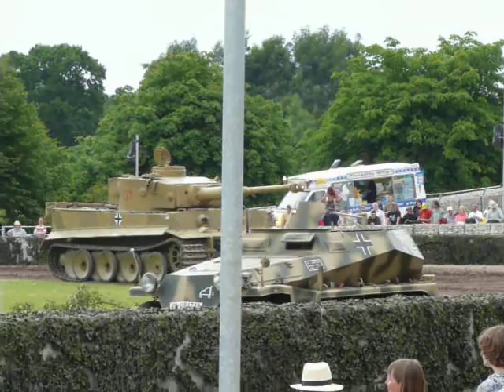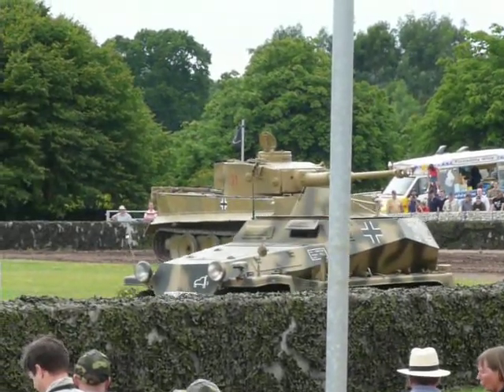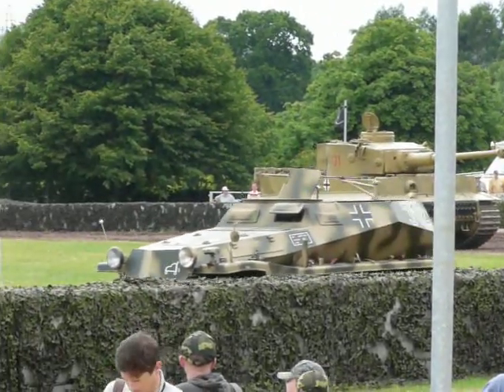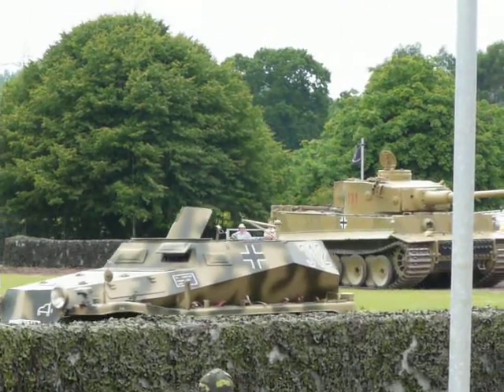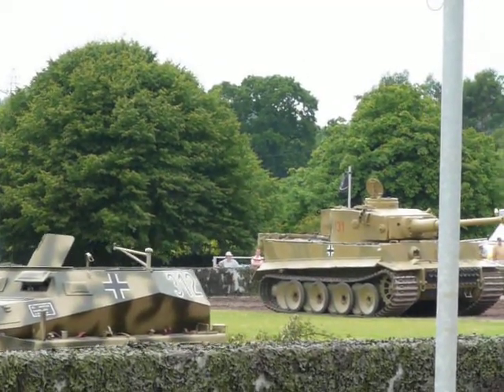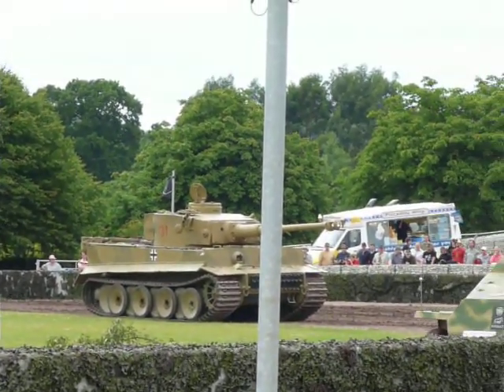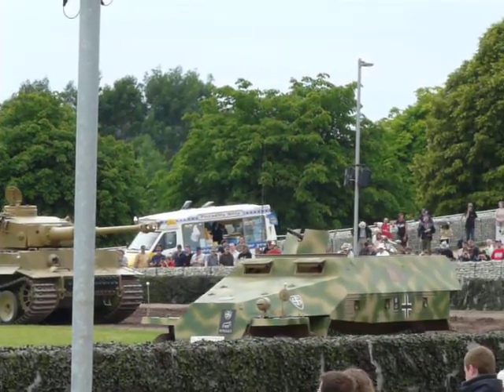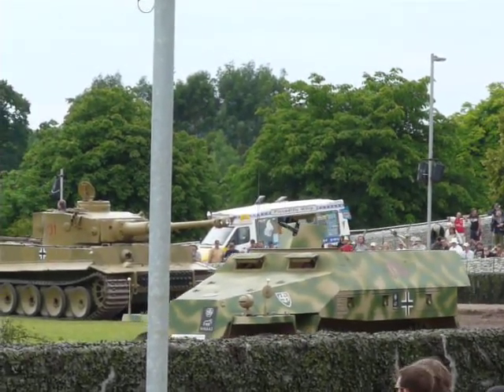StuG III, SdKfz 250, Sdkfz 251, Pz III and Tiger I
Video from the Tank Museum's Tankfest 2009 in Bovington, England.